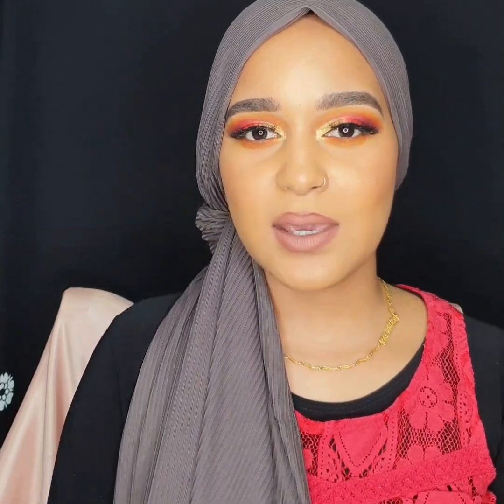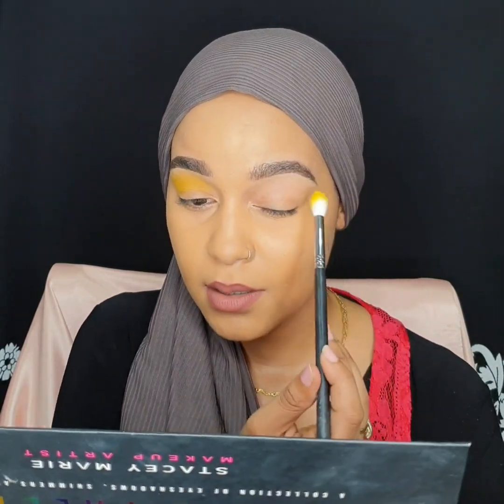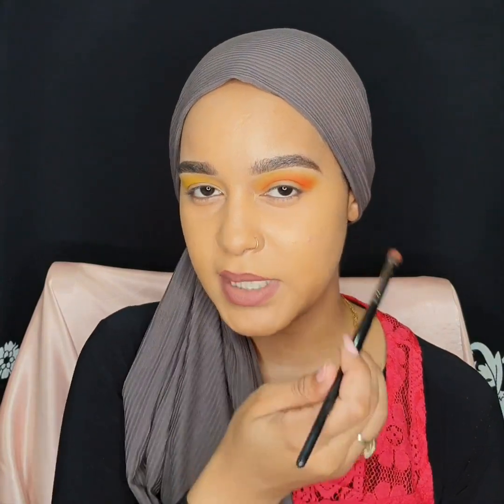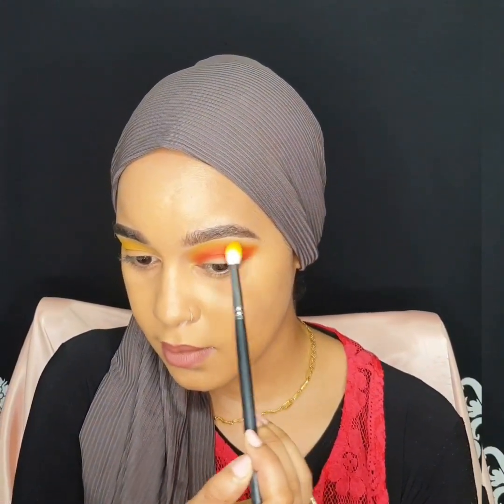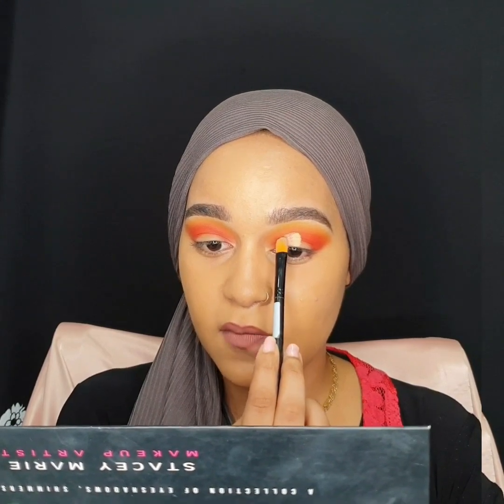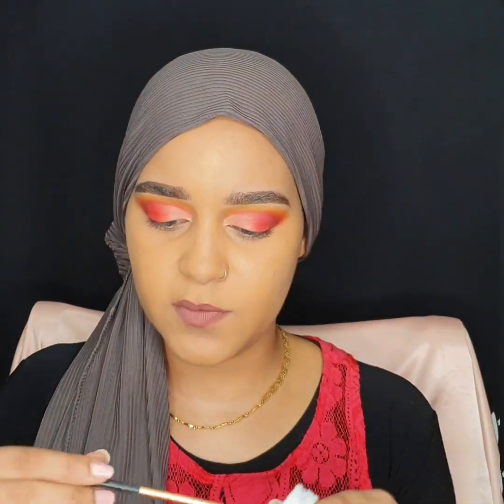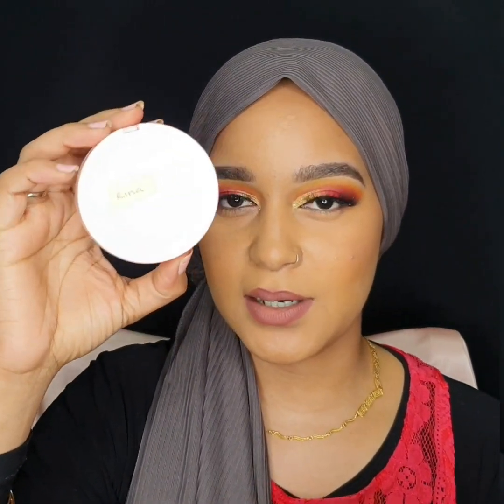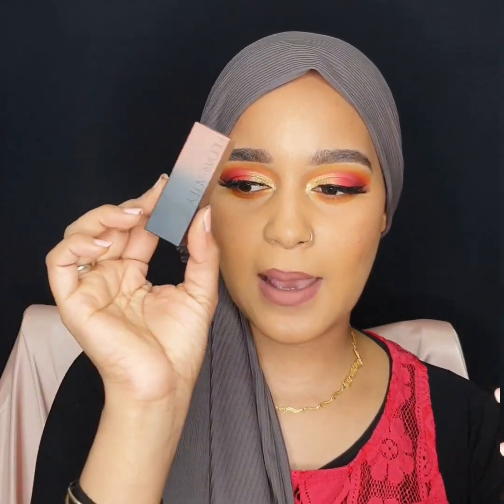Eye shadow tutorial using bperfect cosmetics stacie marie xl pro palette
Today we are playing with my favourite palette. Love it and cant keep my hands off it.. i hope you guys enjoy ❤❤❤